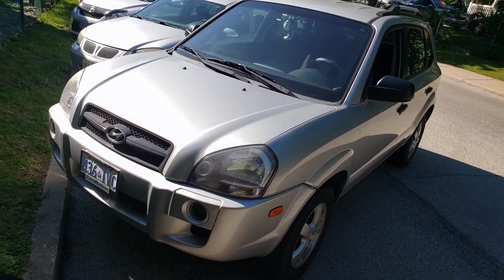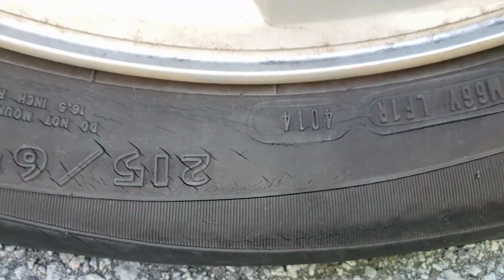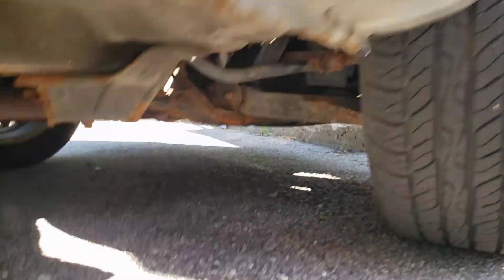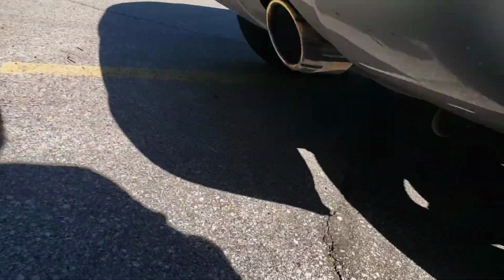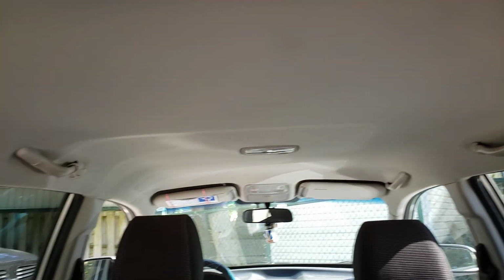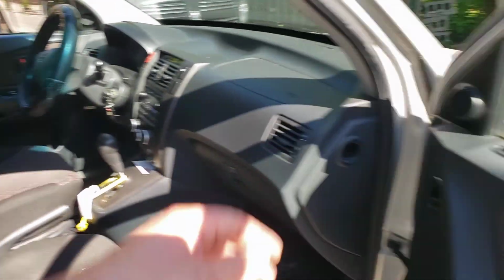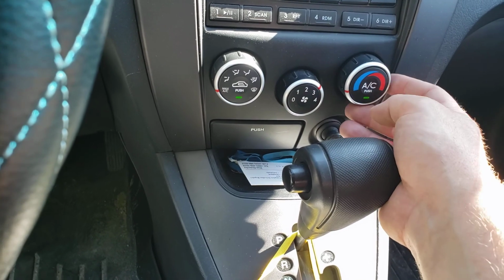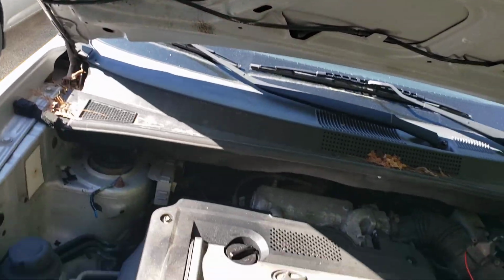2007 Hyundai Tucson